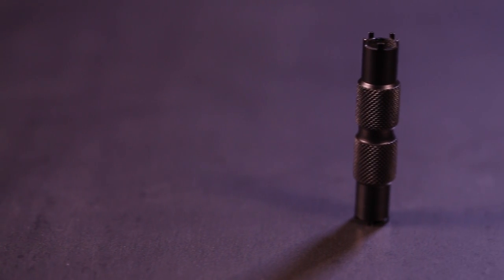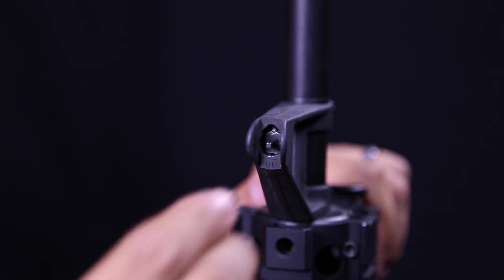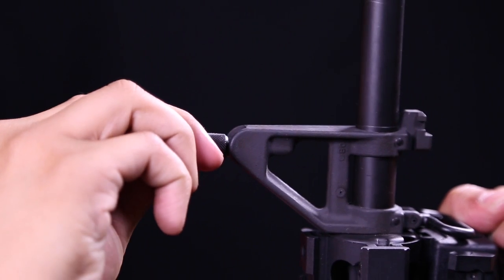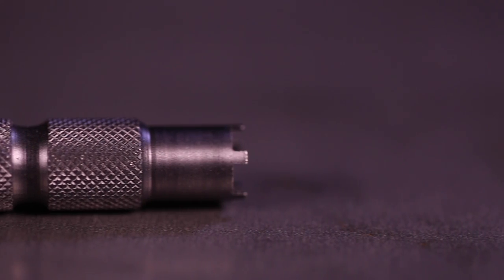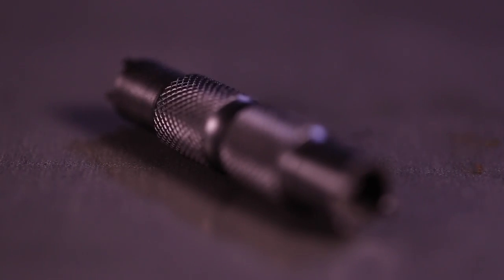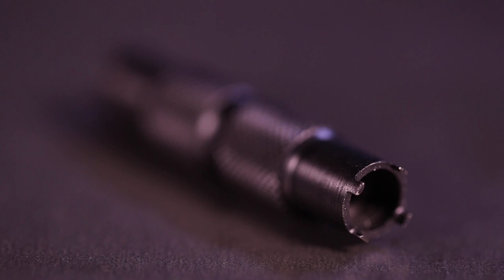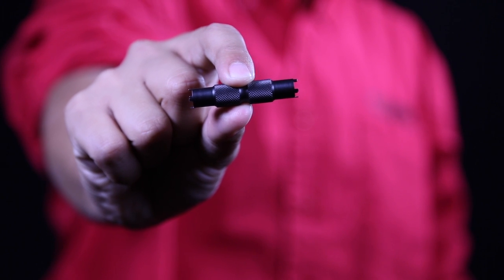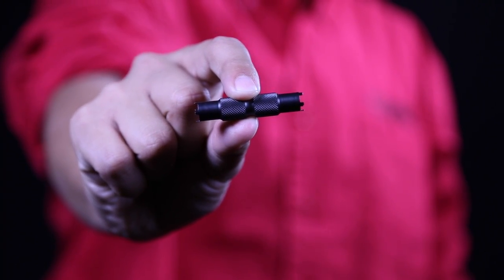Real Avid AR15 Front Sight Adjuster Tool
When an AR15 is loaded and charged, aiming off target is not an option. This durable, compact, black oxide coated stainless steel tool gets black guns dialed-in and makes quick sight adjustments a breeze.

Additionally, the double-ended Front Sight Adjuster Tool is designed to work with both A1 & A2 (5 / 4 pin) front sites.